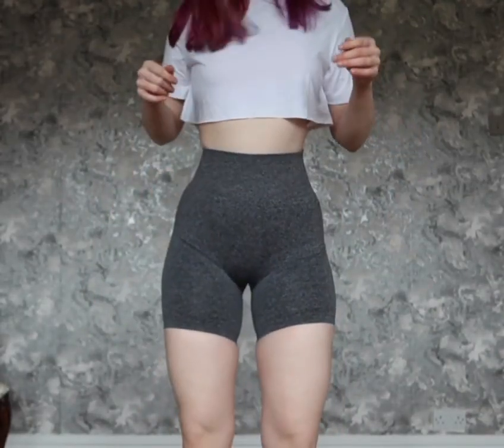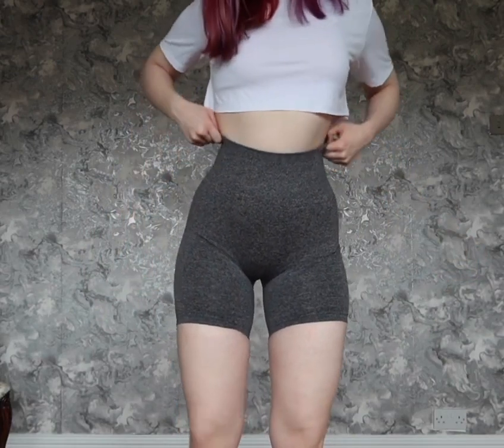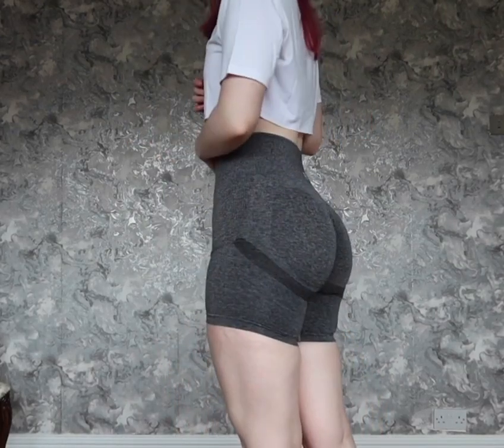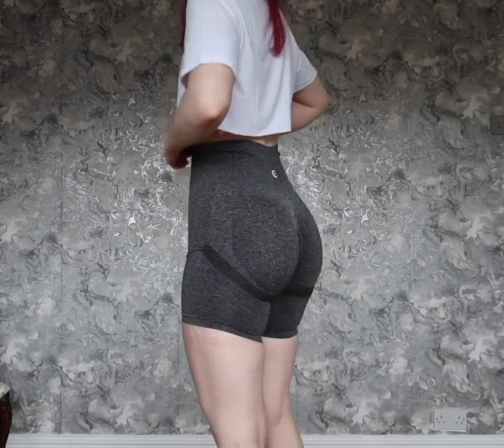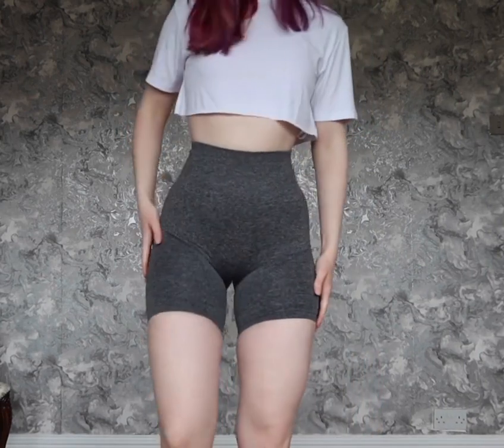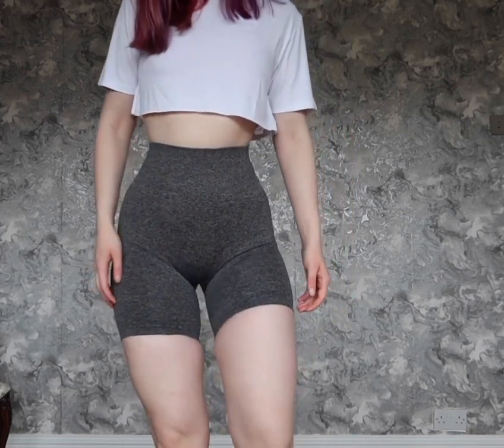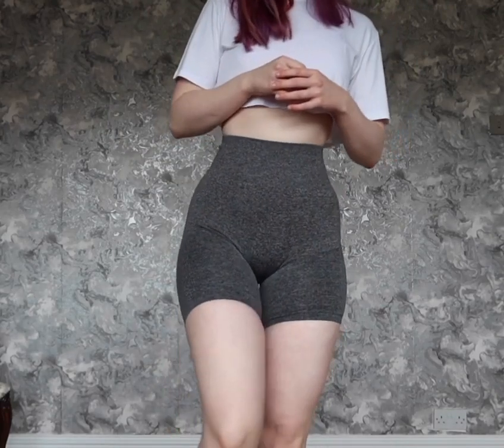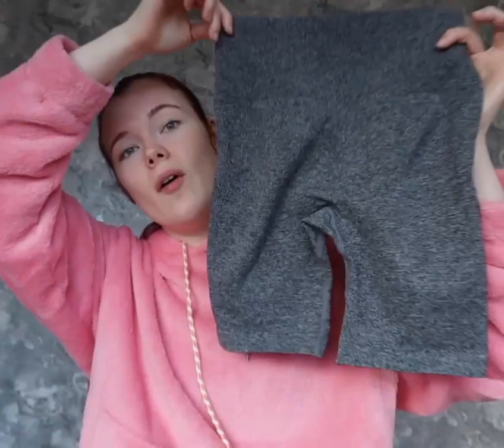Woman looking good in leggings 089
Woman looking good in leggings shorts